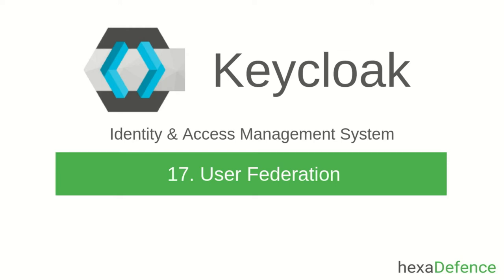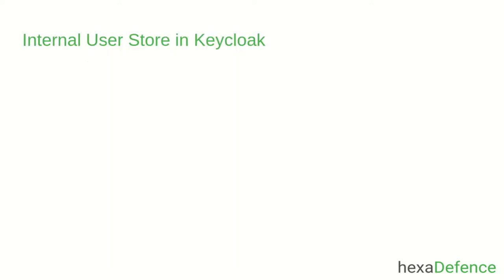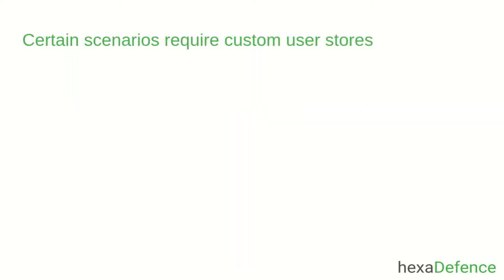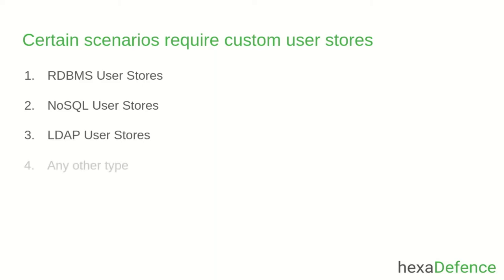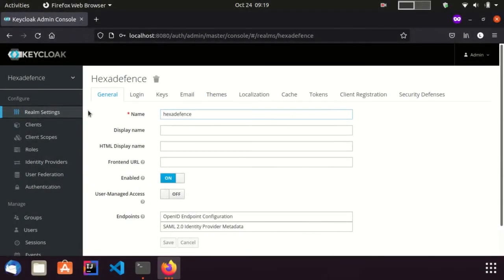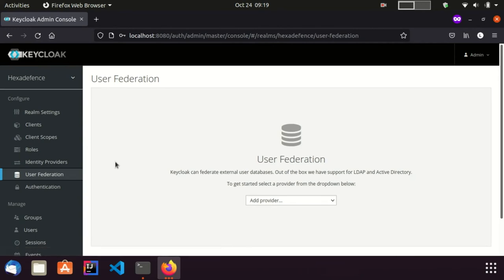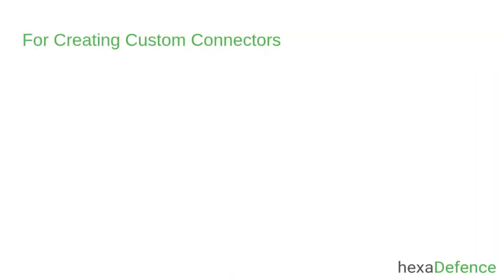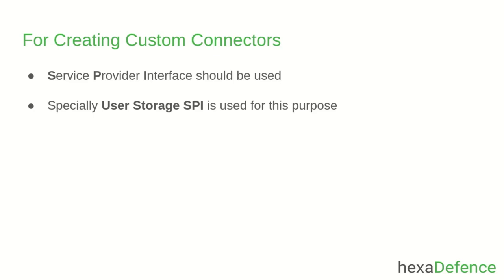Keycloak Tutorial #17 - User Federation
Introduction to user federation in Keycloak.

This is the 17th video (User Federation) of a video series on Keycloak identity & access management system. This video explains on how to connect external user stores using keycloak user federation feature.